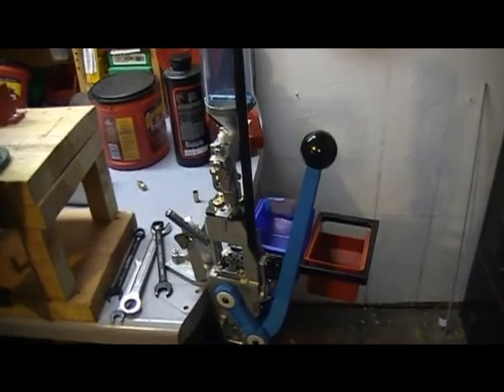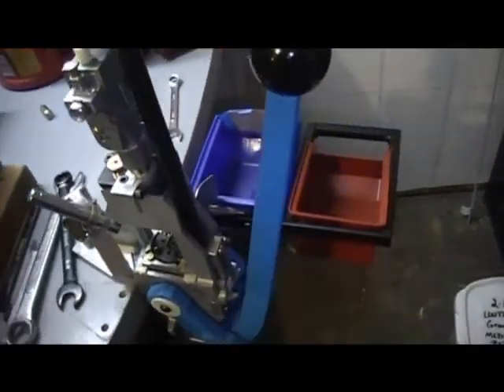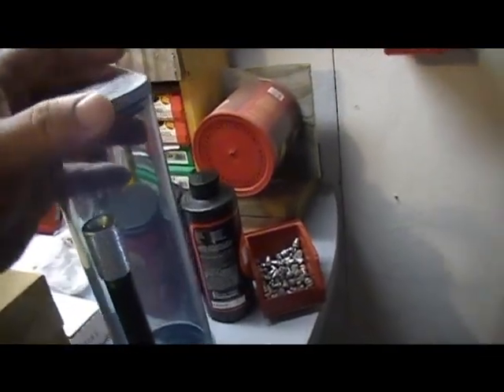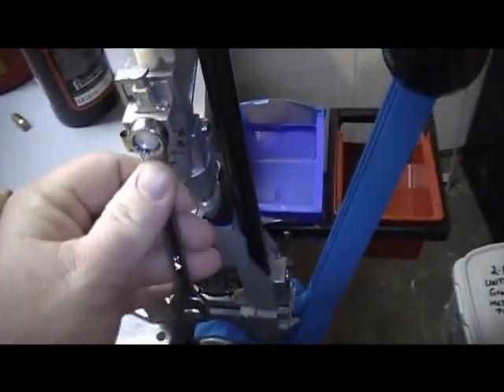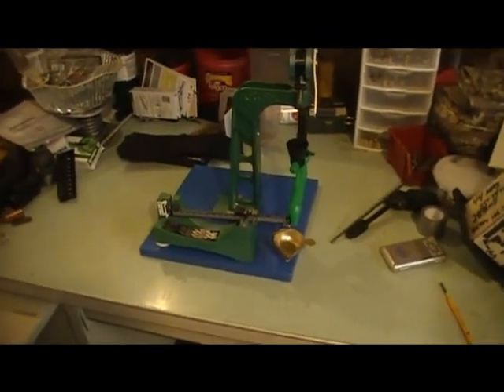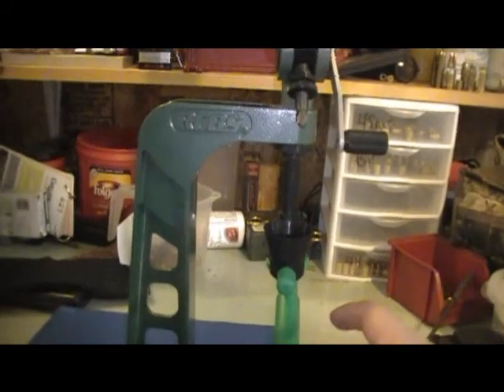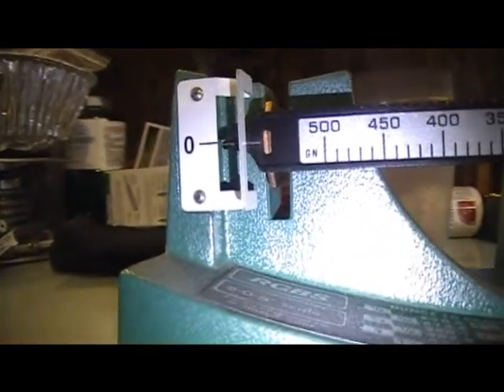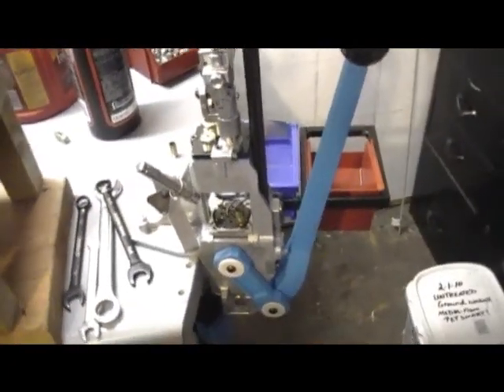Dillon Square Deal B part 3 Setting up the Powder Charge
Setting up the Powder Charge on the Dillon Square Deal B